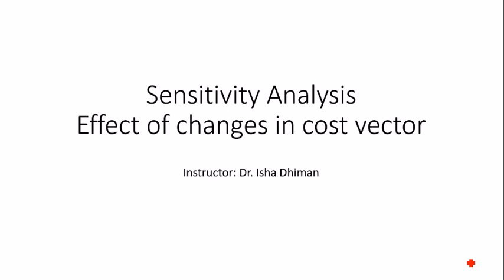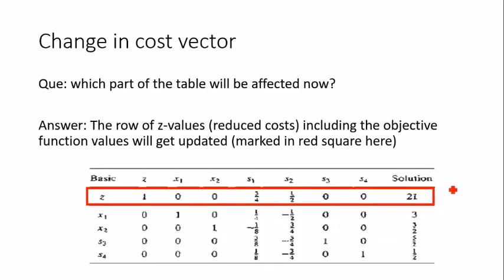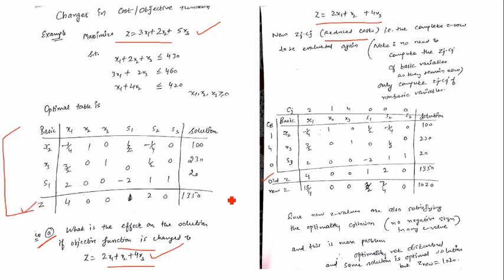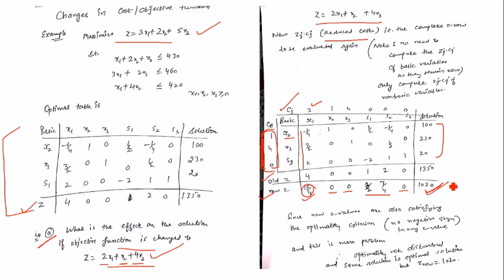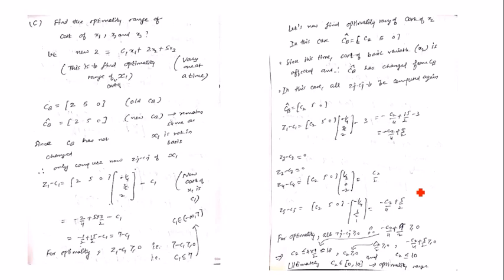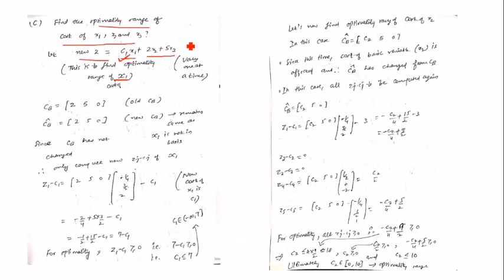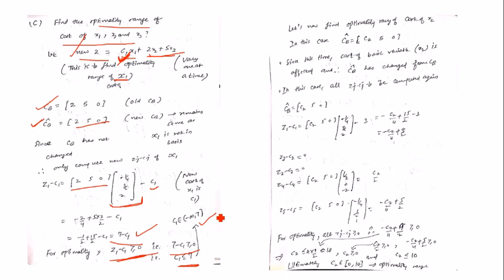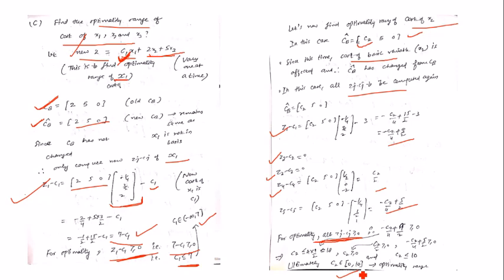Sensitivity Analysis Part - 4 Change in cost vector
In this video, let us understand the effects on the optimal solution when certain changes are introduced in the objective function of LPP.